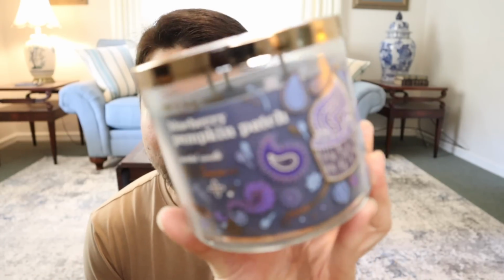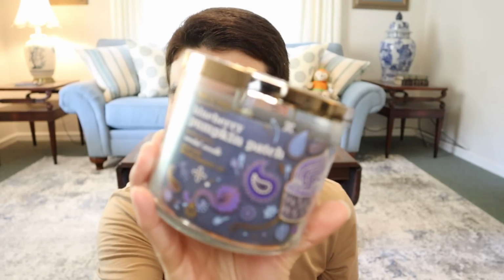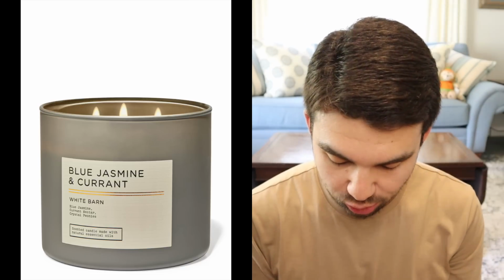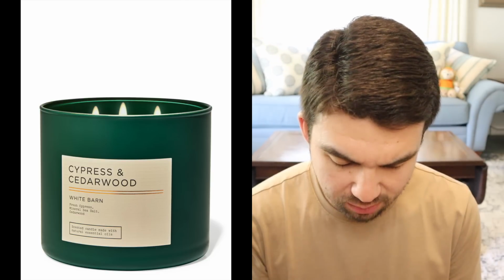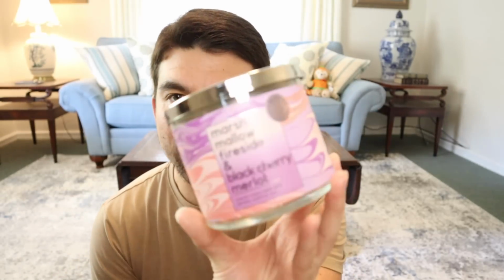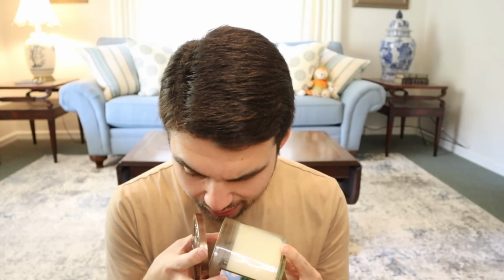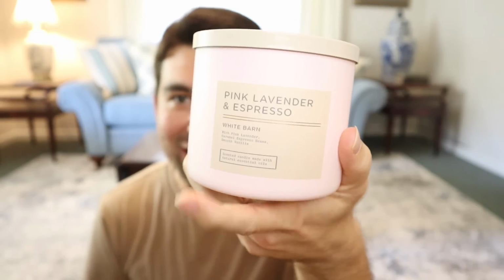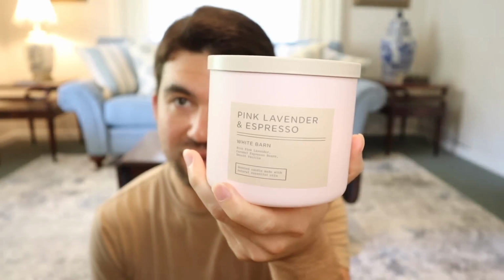FALL 2023 Candle Haul + Semi-Annual Sale – Bath & Body Works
I haul my beloved Blueberry Pumpkin Patch from the Bath and Body Works fall collection, rundown the rest of the fall candles and haul a few things from the Semi-Annual Sale. Check it out! Instagram: @thecandlechannel

00:00 - Intro
0:47 - Blueberry Pumpkin Patch
7:00 - Blue Jasmine & Currant
9:17 - Cypress & Cedarwood
10:00 - Patchouli & Rosewood
10:51 - Blue Lavender Breeze
11:37 - Endless Sea
12:26 - Other Candles
13:17 - Pumpkin Cinnamon Bun
14:50 - Marshmallow Fireside & Black Cherry Merlot
16:59 - Pink Lavender & Espresso
19:31 - Golden Sunflower
20:35 - Pastel Skies
22:33 - Conclusion